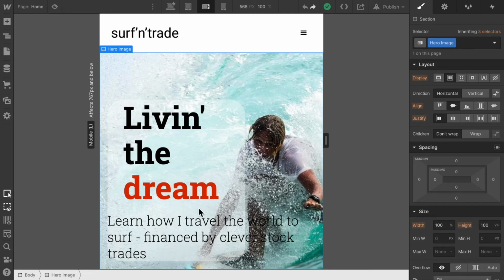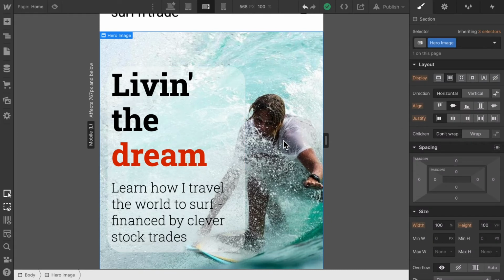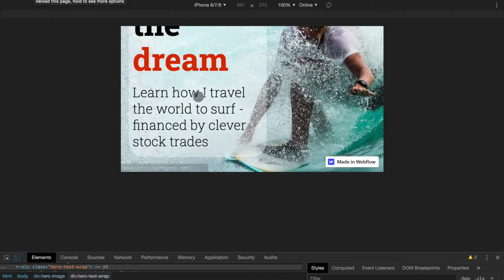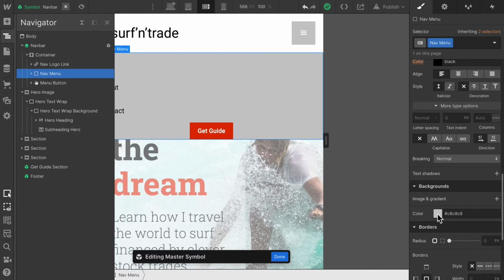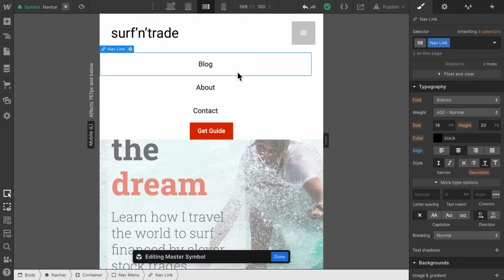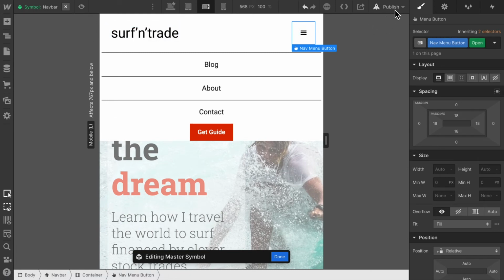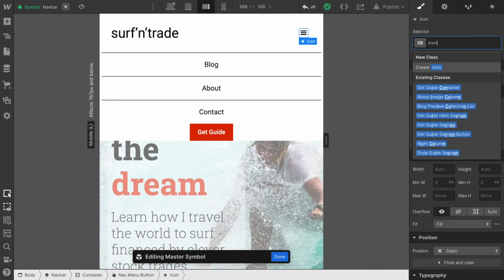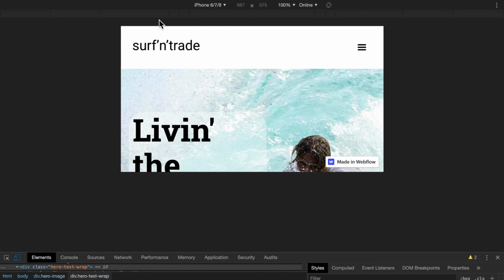Responsive - Mobile Landscape - Changing the Hamburger Menu - Part 45 Essential Webflow Guide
We will adjust the size of the Hamburger Menu displayed in the Navbar on mobile screens.